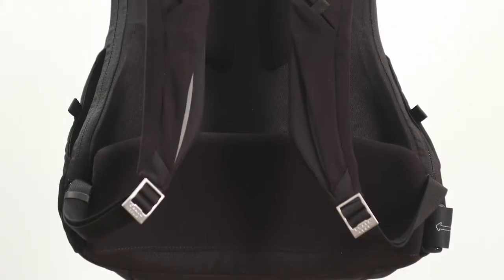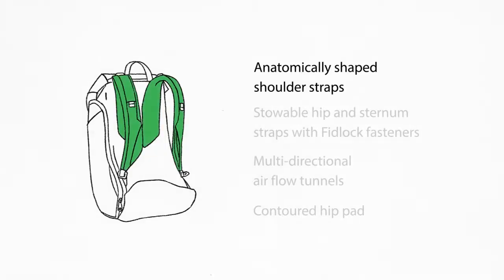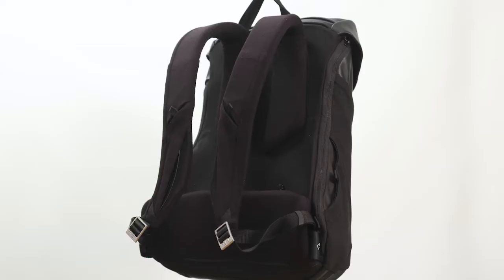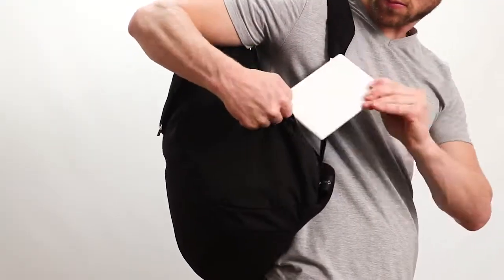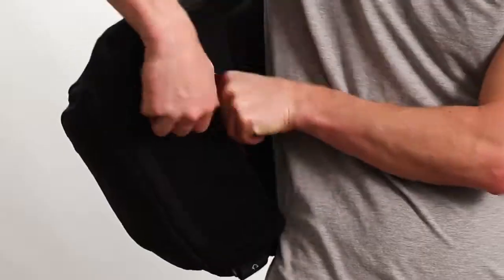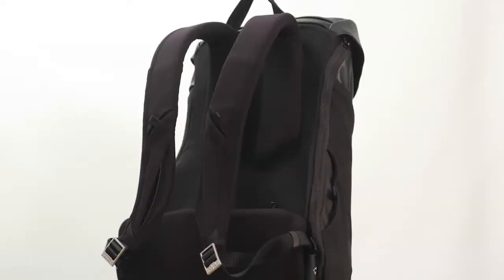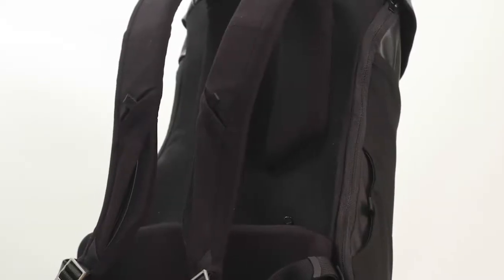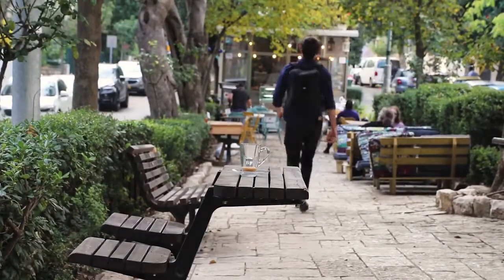Meet JAY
PIQO: World’s Most Powerful 1080p Pocket Projector

Finally, Women's Jeans with Deep Pockets!

KRUVE EQ - Game-changing Coffee Glassware